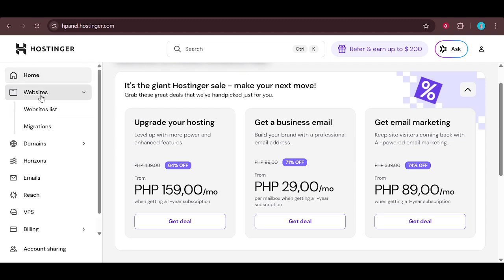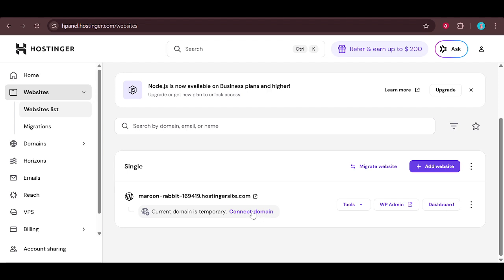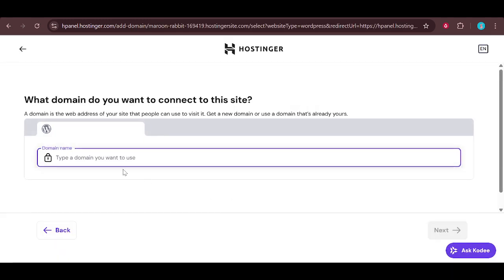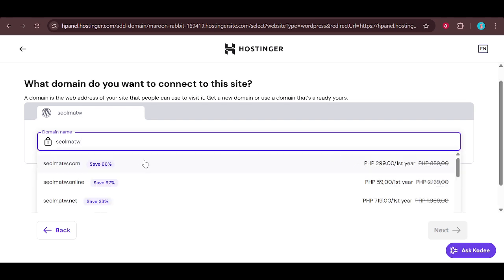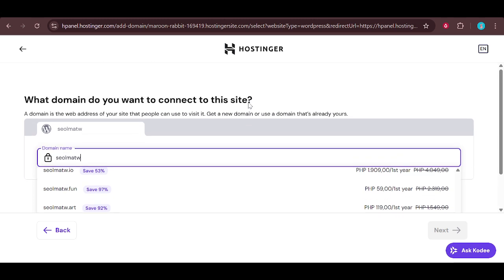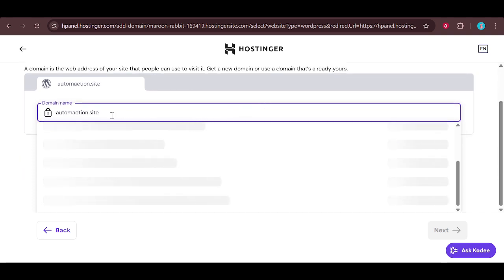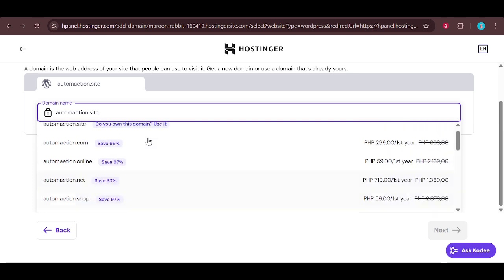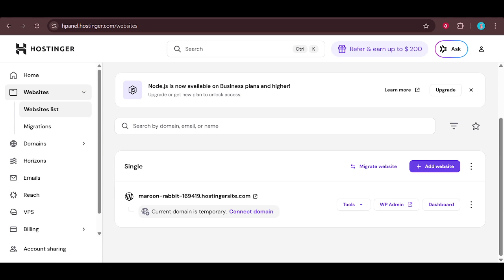How to Add New Domain in Hostinger 2026 (EASILY!!!)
In this professional software tutorial, we will guide you through the step-by-step process of adding a new domain in Hostinger. This video will equip you with the essential knowledge to manage your domains effectively and enhance your online presence.

By the end of this video, you will have a clear understanding of how to navigate the Hostinger platform, ensuring that you can seamlessly add and configure your new domain. Watch till the end to master this crucial skill and elevate your website's capabilities!